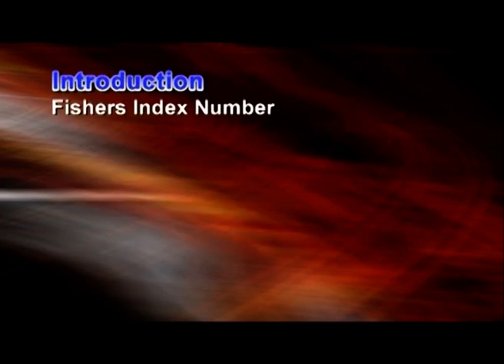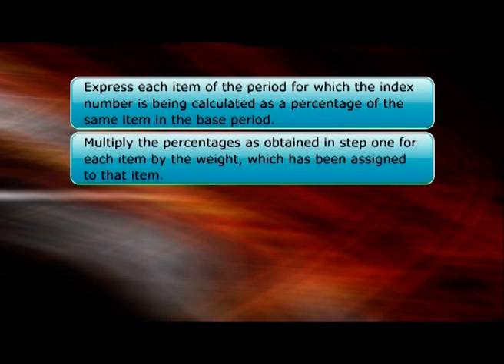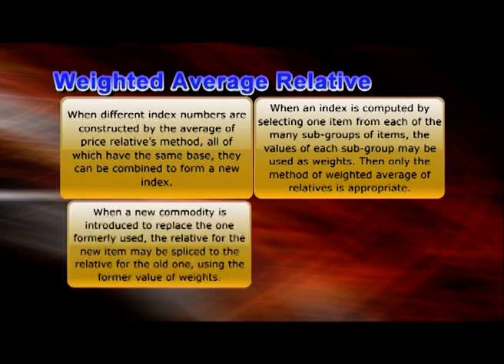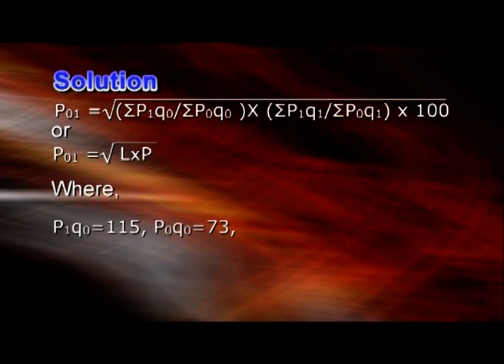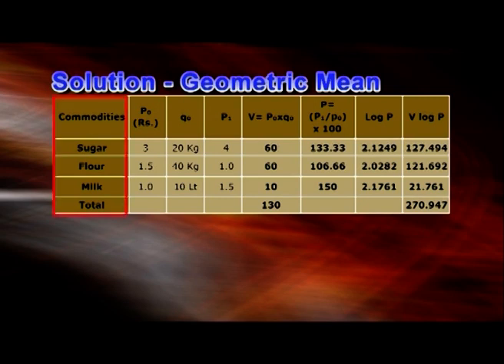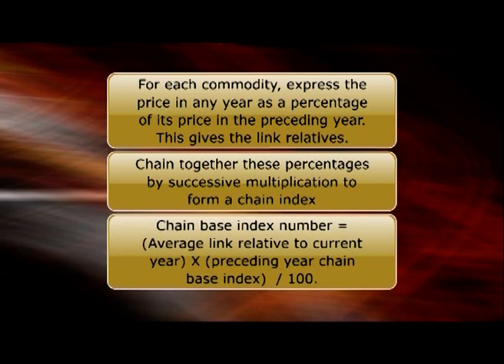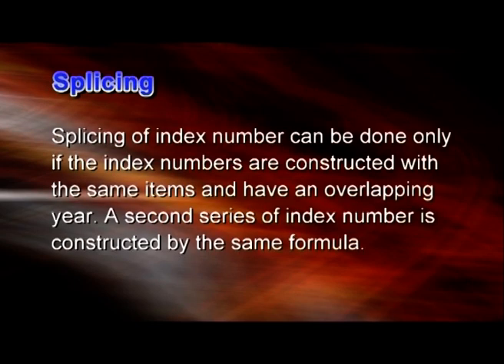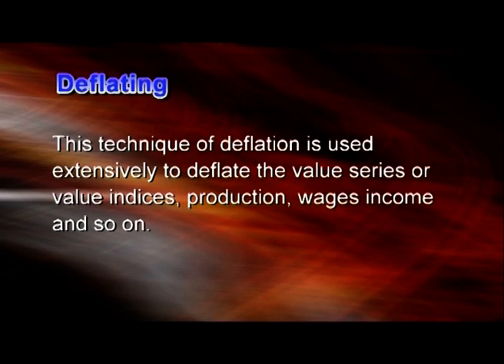Fishers ideal index number and weighted average price relative